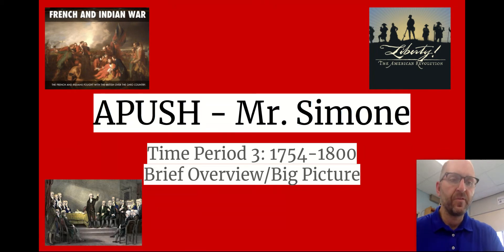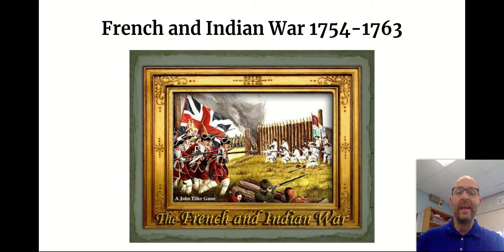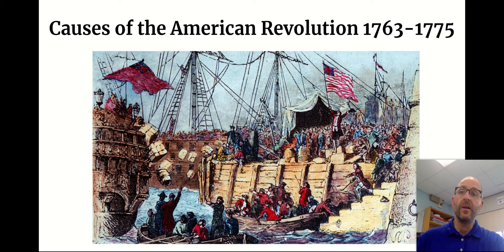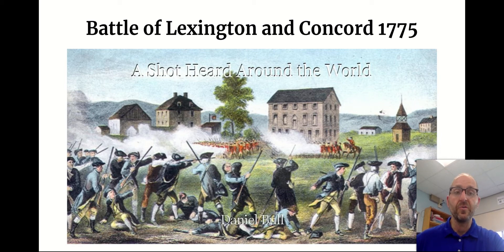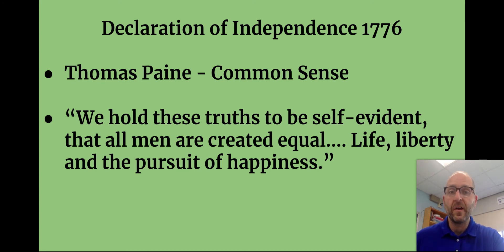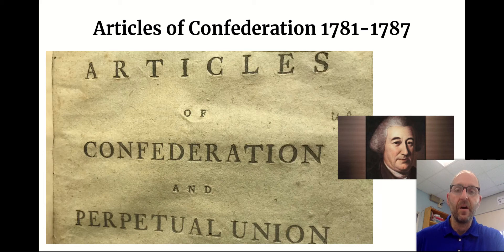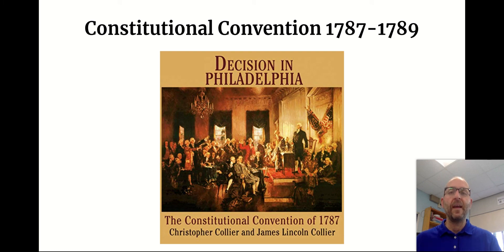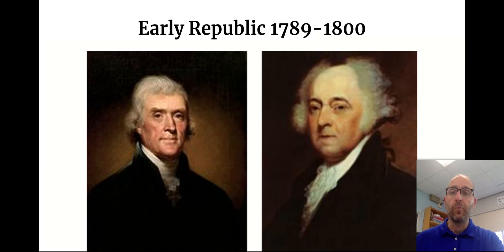APUSH Time Period 3: 1754-1800 Brief Overview